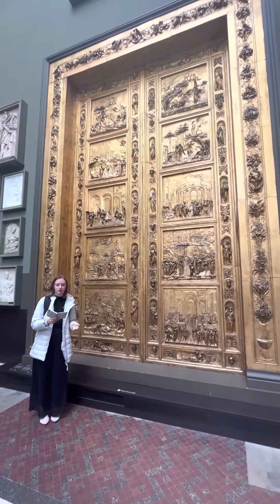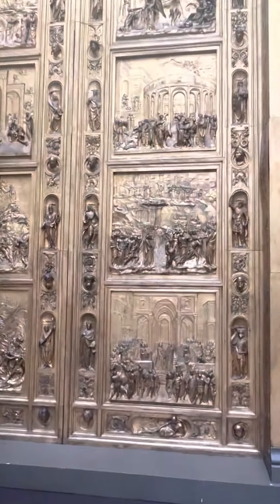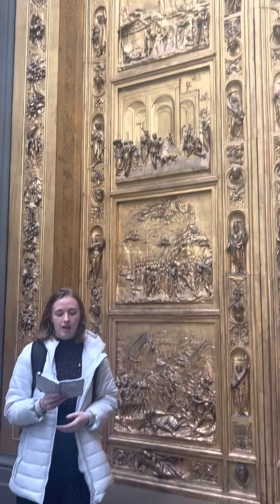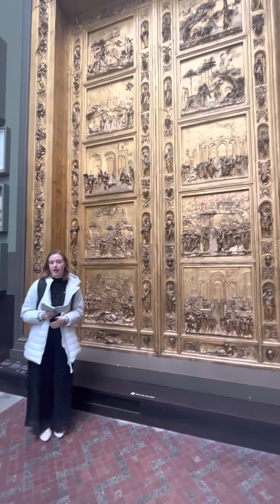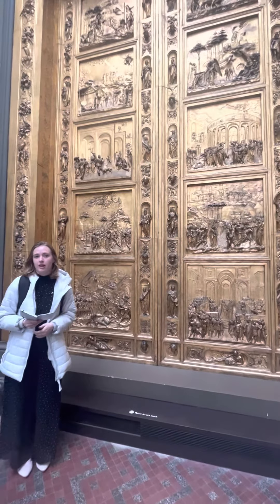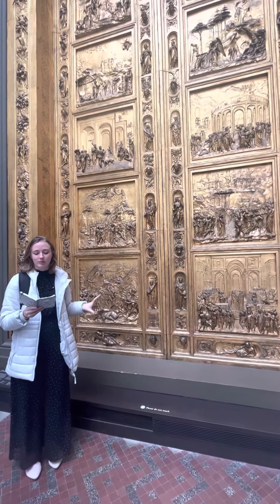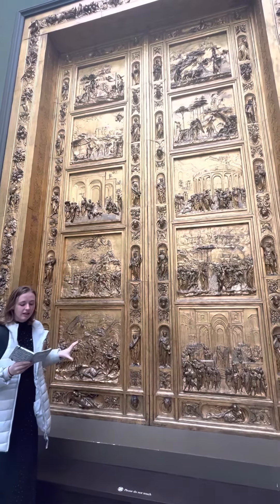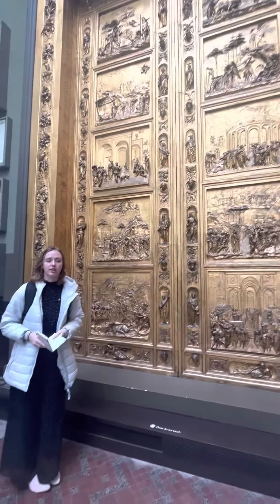London-Paris Video 15 - Gates of Paradise